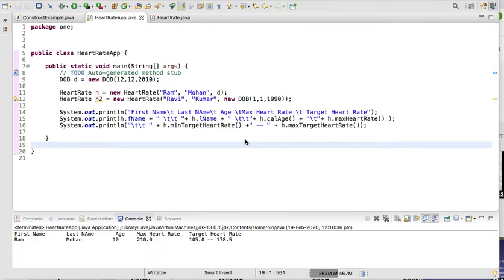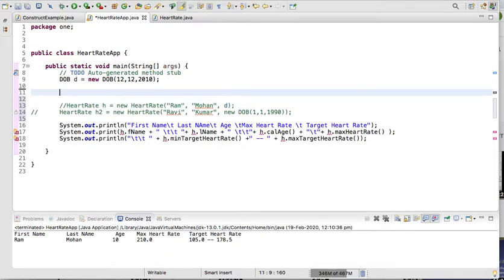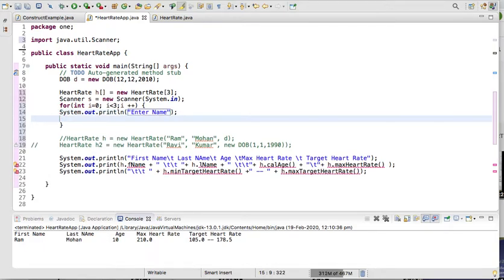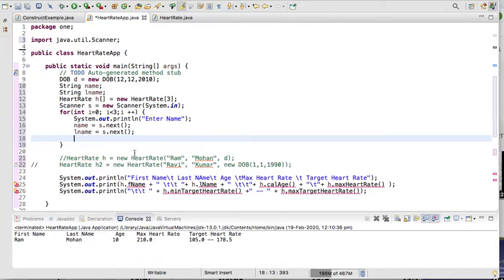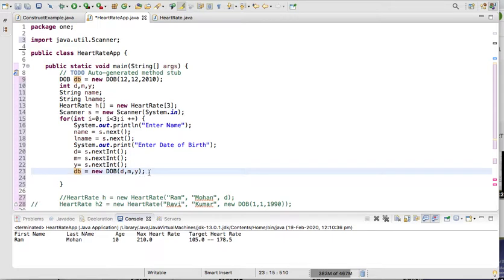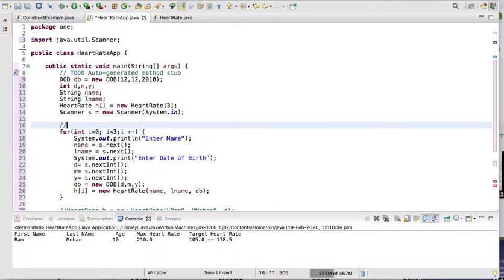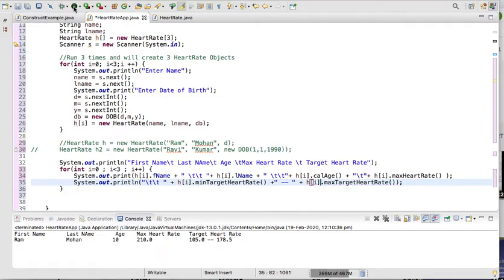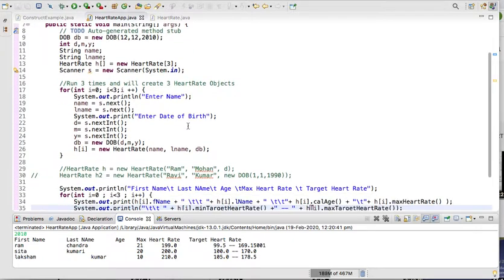HeartRateArray: Array Of Objects in Java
This video explains how to create an array of objects in java.
The program is done on eclipse IDE

or message me in the comment box